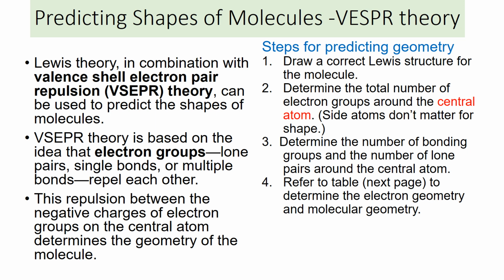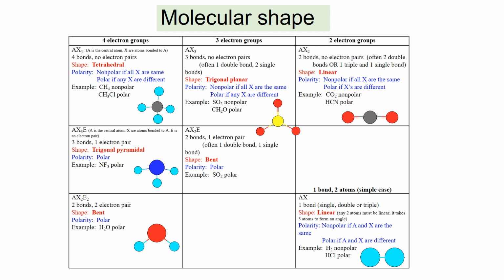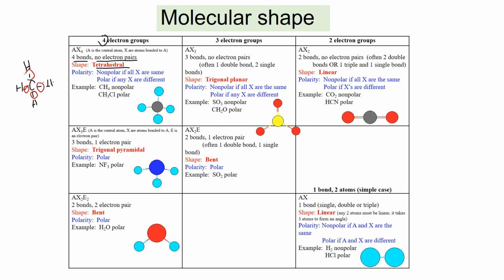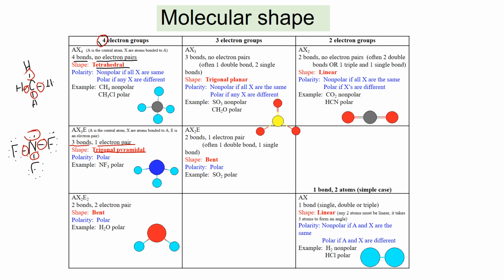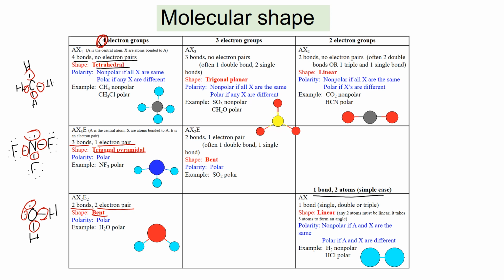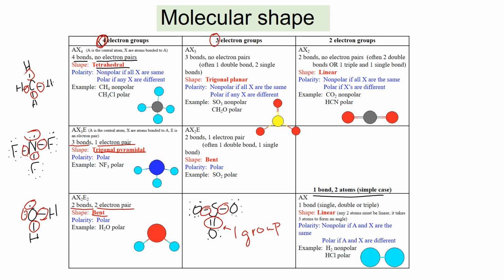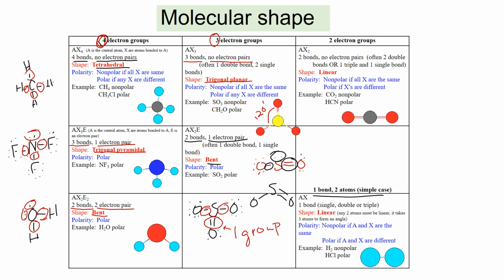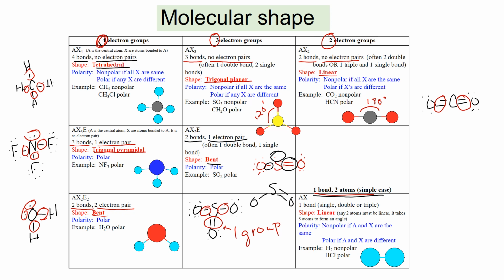10 Dot Structures shape audio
Shape of molecules, VSEPR theory